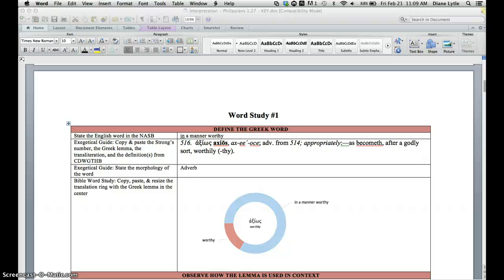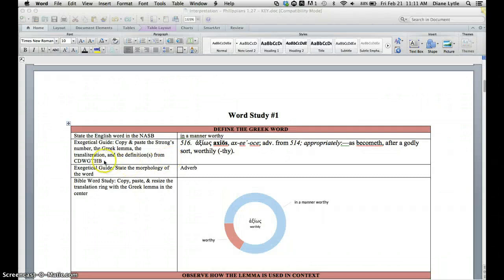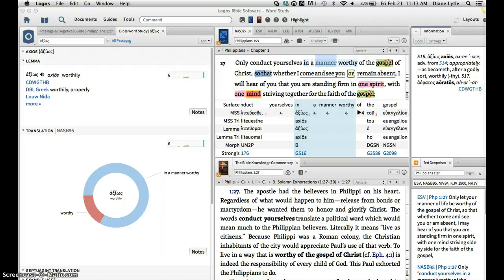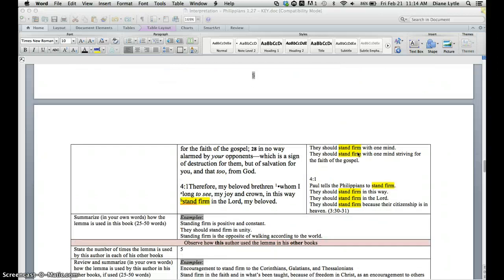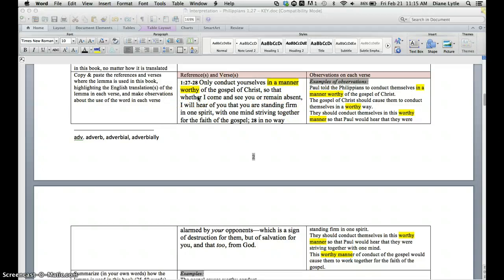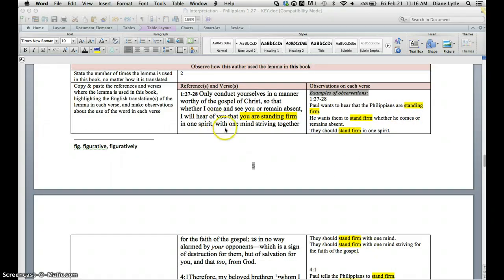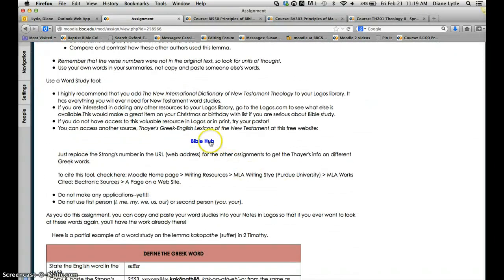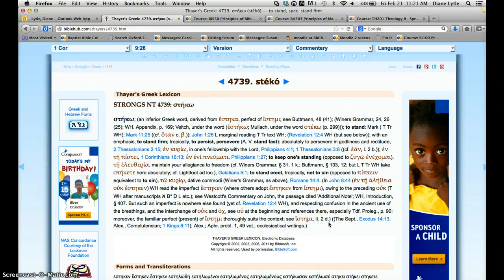Interpretaton Assignment 1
Feedback on interpretation assignment